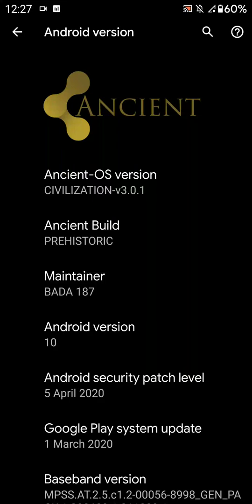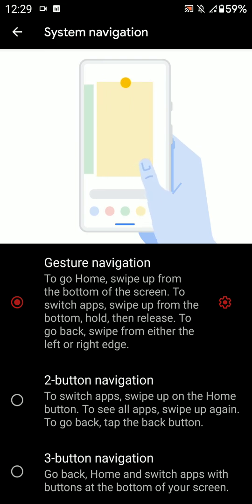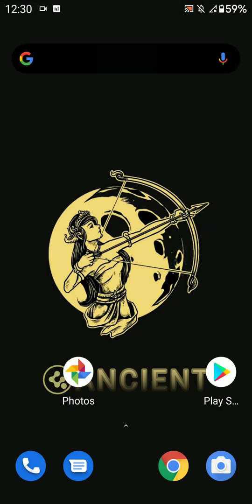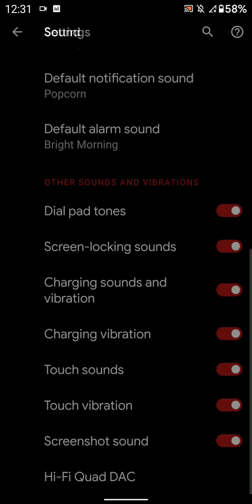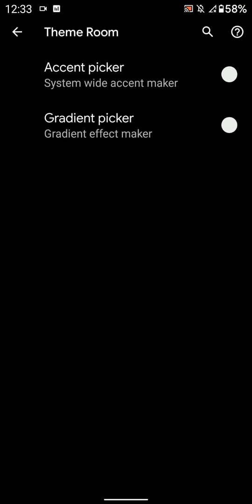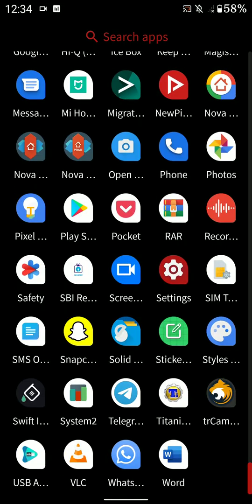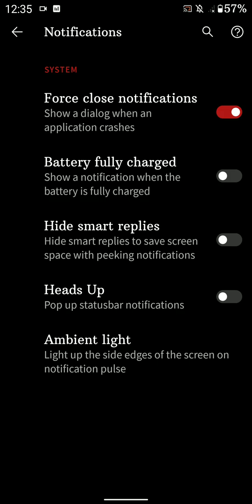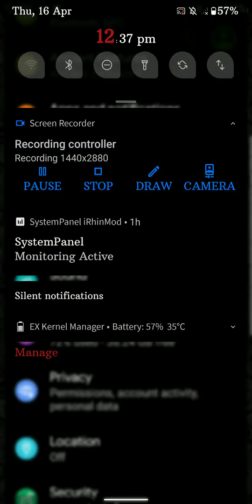Ancient ROM[Android 10] for LG V30 Review.